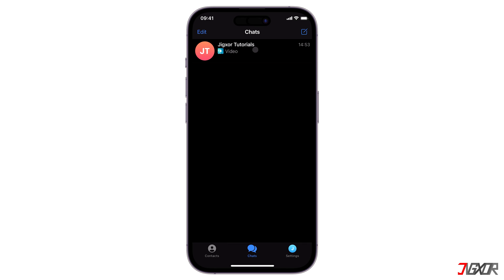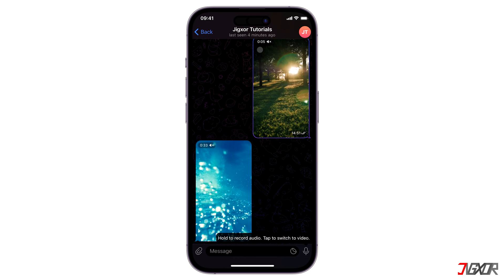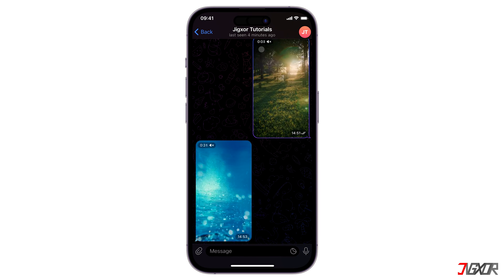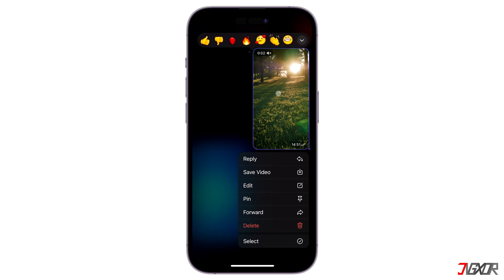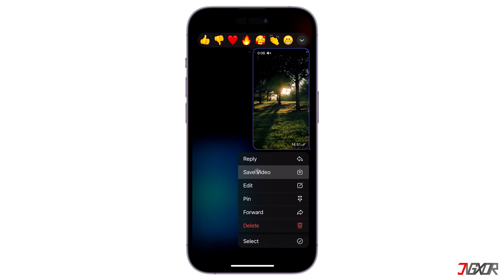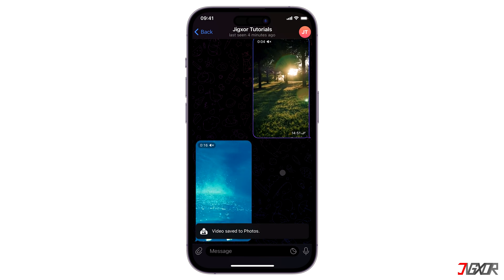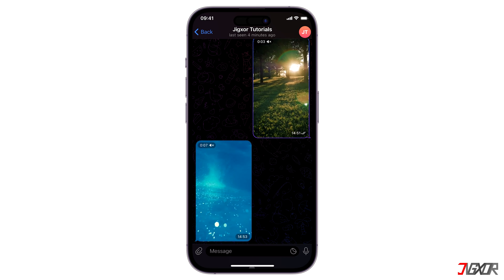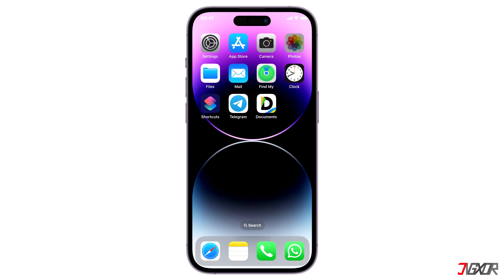How to Save/Download Videos from Telegram on iPhone! [2023]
Telegram is a popular messaging app that allows users to send and receive messages, files, and media. One advantage of Telegram compared to other messenger apps is that you can send and receive videos regardless of their file size. In this video, I will show you how you can download these videos to your iPhone or iPad so that you can access them locally in your gallery. Yours Jigxor

Video: 462